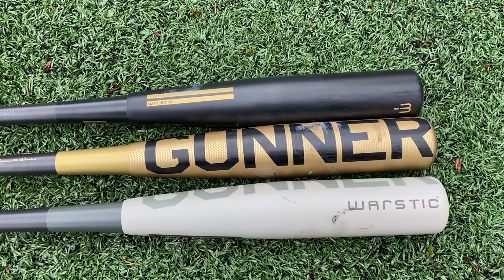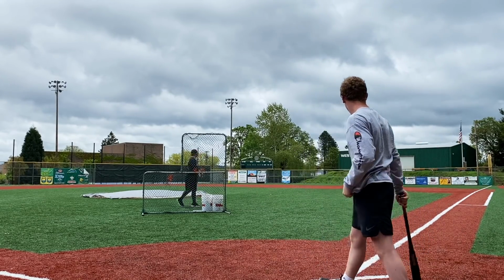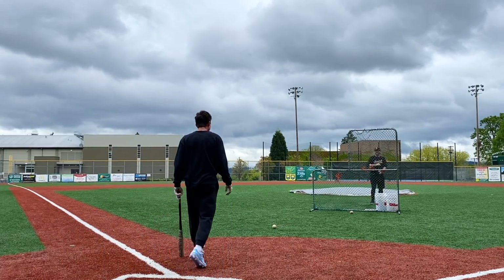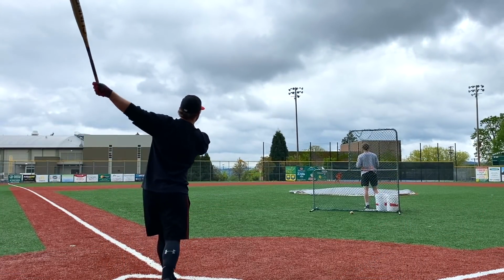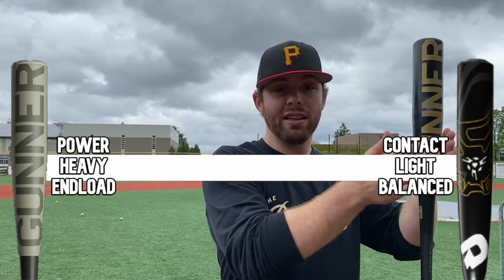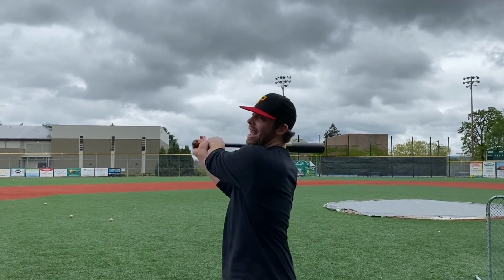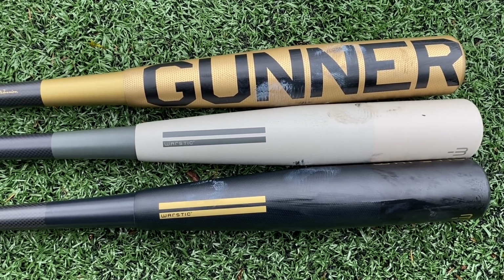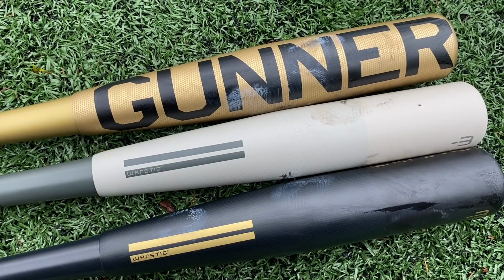HITTING WITH THE WARSTIC GUNNER - BBCOR Baseball Bat Reviews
The Baseball Bat Bros try out the Warstic Gunner BBCOR Baseball Bat.

2020 Warstic Gunner BBCOR:
-Extreme endload in our opinion - this is a power-hitter's bat and it's tough to swing unless you're pretty strong.
-Excellent performance on mishits towards the end of the bat, but poor performance on mishits towards the hands.
-Great pop/carry distance
-Pretty small sweet spot for a 2-piece hybrid
-Really stiff for a 2-piece - not much flex - good for pop, but it will ring up your hands a little bit.
-Mild ping sound
-Solid grip/taper
-$350 TO 370 - pretty typical price range for a 2-piece hybrid.
-A portion of the sales from each Gunner Metal Bat sold benefit the recovery and rehabilitation of US injured Veterans.

We'll have to see how it fares in 2-PIECE HYBRID BBCOR BAT MADNESS.